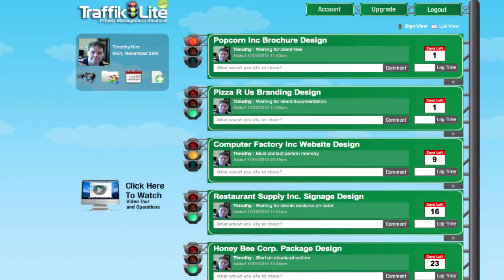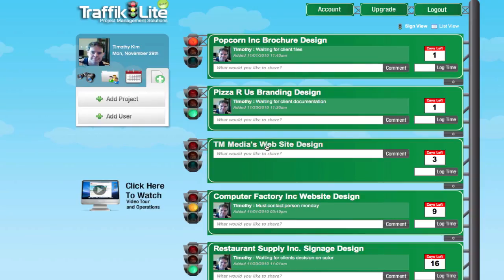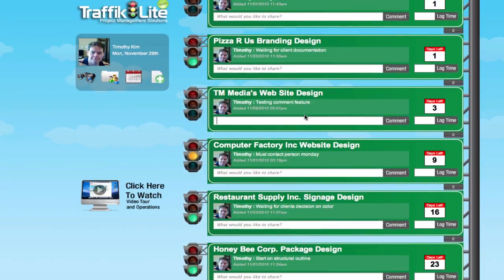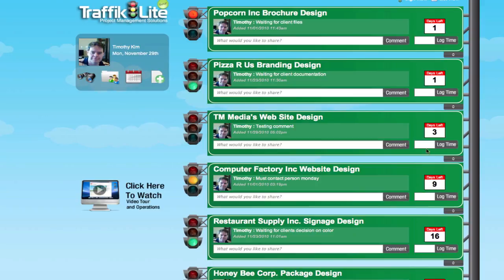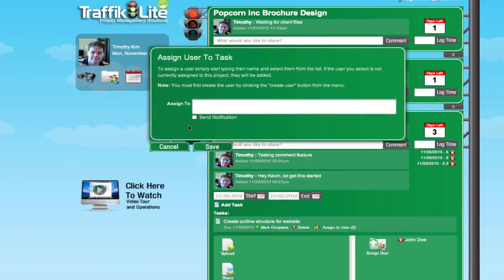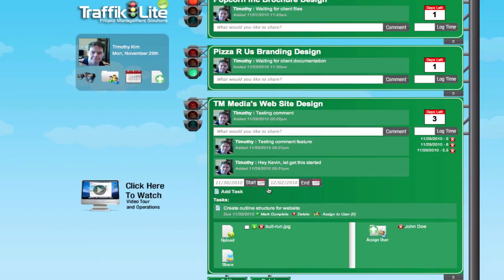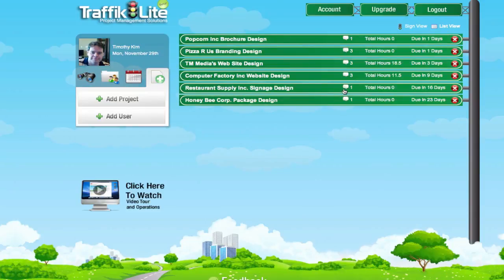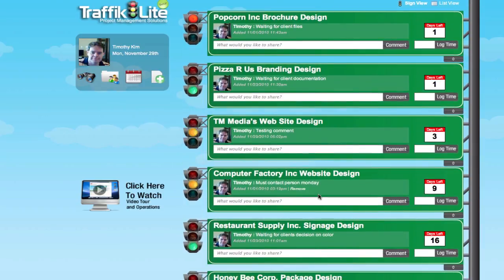Traffik Lite Operations and New Features